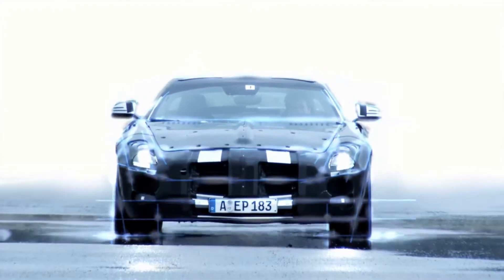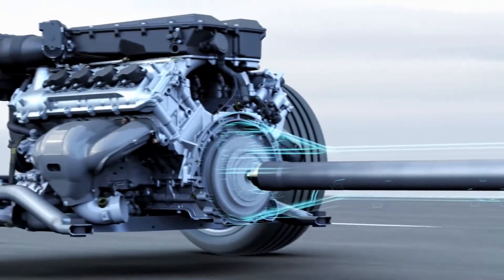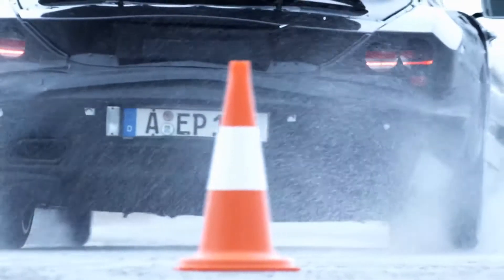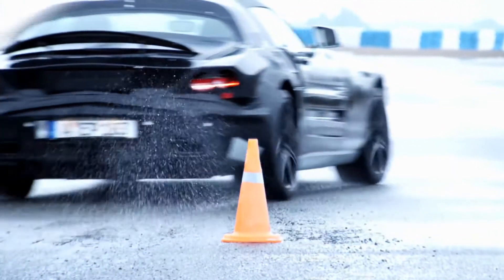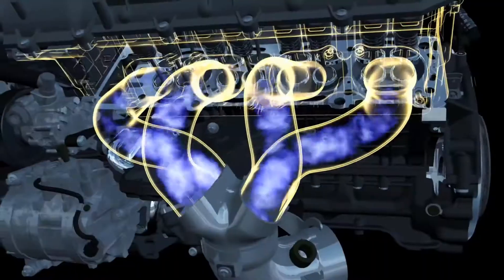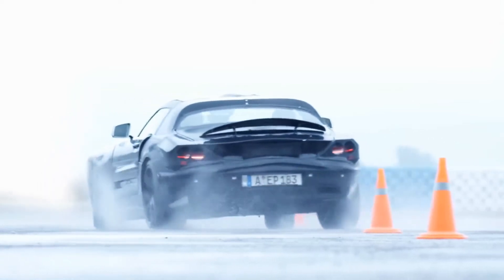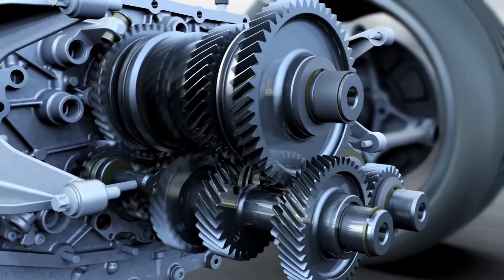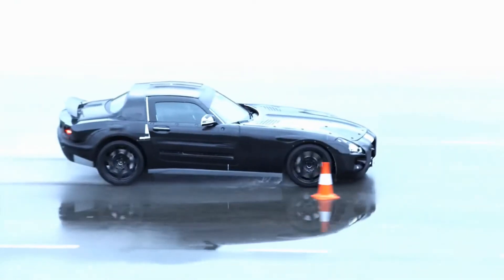Watch Design of Mercedes-Benz SLS AMG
The Mercedes-Benz SLS AMG (C197 / R197) is a front mid-engine, 2-seater, limited production grand tourer developed by the Mercedes-AMG division of German automotive manufacturer Mercedes-Benz, with the assistance of David Coulthard.[4] The car, which is the successor to the Mercedes-Benz SLR McLaren and was described by Mercedes-Benz as a spiritual successor to the Mercedes-Benz 300SL Gullwing, mainly because it was inspired by the latter.[5] SLS stands for "Super Leicht Sport" (Super Light Sport).

The SLS was the first Mercedes-Benz automobile designed and built from scratch entirely by AMG.[6] Upon its introduction at the 2009 Frankfurt Motor Show, the SLS AMG's 571 PS (420 kW; 563 hp) M159 engine was according to AMG "the world's most powerful naturally aspirated production series engine" ever produced.[7]

An electric version of the car, the SLS AMG Electric Drive, was presented at the 2012 Paris Motor Show.[clarification needed] Production ended in 2014 with the introduction of the SLS AMG GT Final Edition.[8]

As compared to its predecessor (the Mercedes-McLaren SLR), the SLS is per Mercedes-AMG head Tobias Moers, the faster car on the track, both in the hands of normal drivers as well as race car drivers.[9] The Mercedes-McLaren SLR came in at 1,750 kg (3,858 lb).[10] The SLS, however, has a curb weight of 1,619 kg (3,569 lb) when equipped with the standard wheels.
The SLS AMG was designed by Mark Fetherston to be a modern 300SL Gullwing revival from October 2006 to April 2007.[11][12] The SLS AMG has also adapted the feature of the gull-wing doors that swing open upwards on gas struts, and must be closed manually as AMG engineers decided against the 41 kg (90 lb) of additional weight that auto-closing systems would have added to the car.[13] In case of a roll-over, the doors can be fully detached to allow the occupants to leave the vehicle.

Although there is some overlapping in price and performance, the lighter SLS AMG is considered more of a sporty track-oriented car, compared to the Mercedes-Benz SL which is a grand tourer especially with its optional V12 engine.[14] Compared to the SLS AMG Roadster, the SL is a hardtop convertible with technological and comfort amenities, and it also has available heated seats with a massage function.[15]

The SLS AMG has won a number of design awards, including the 2010 red dot "best of the best" award, the iF product design award 2010 for the "Transportation Design" category, and the Auto Bild Design Award 2010 as "Europe's most attractive car".[16] It is also the only automobile to have won the gold Design Award of the Federal Republic of Germany.